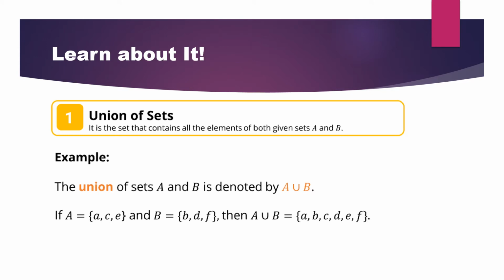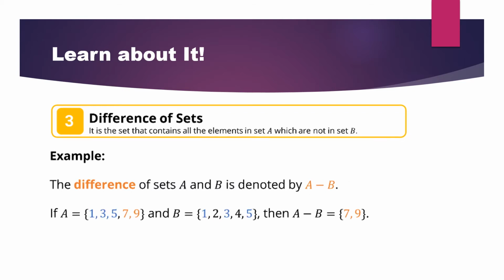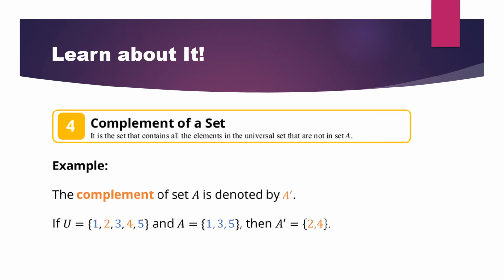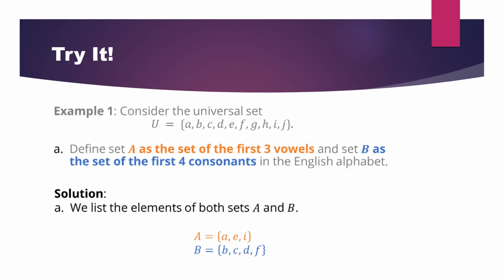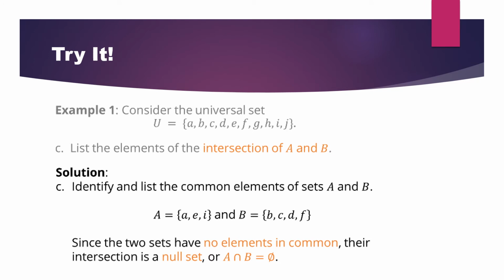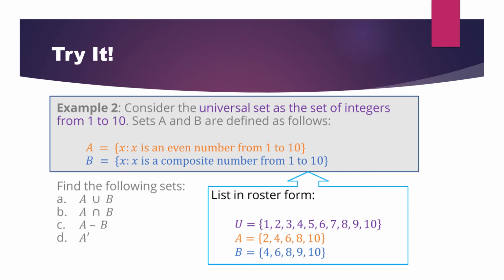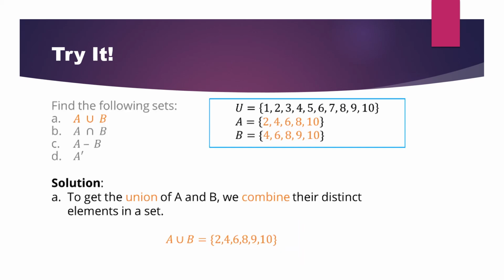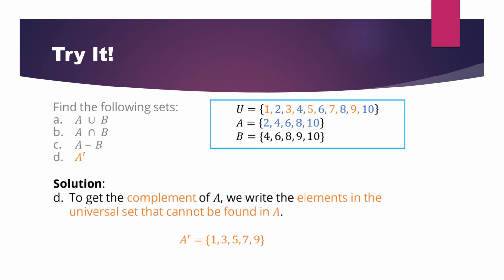Set Operations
In this video, I'm gonna show you what are the set operations.